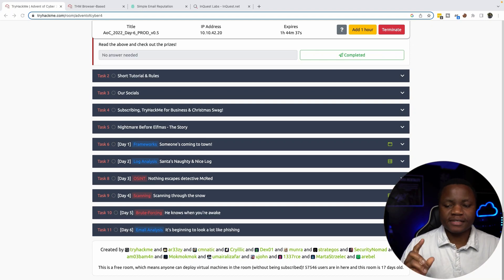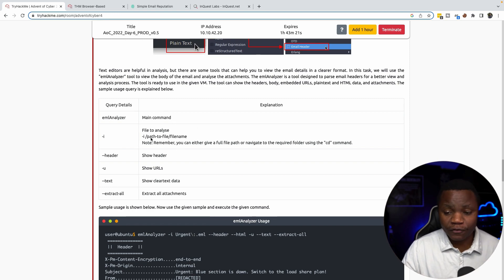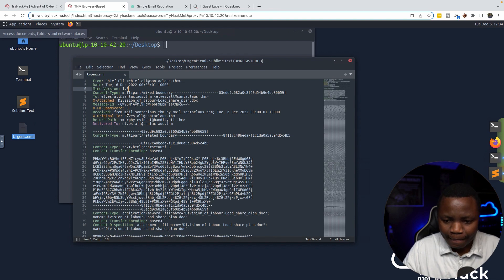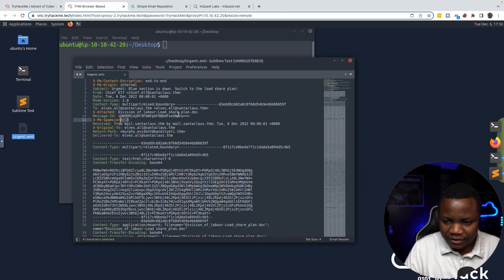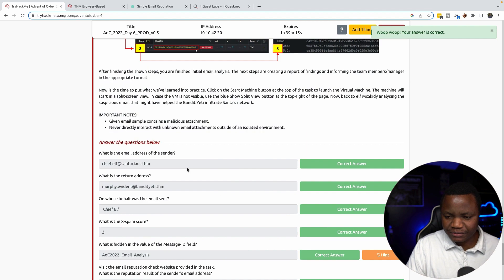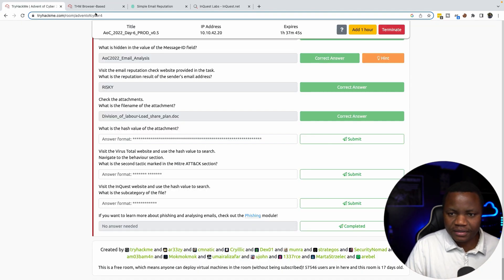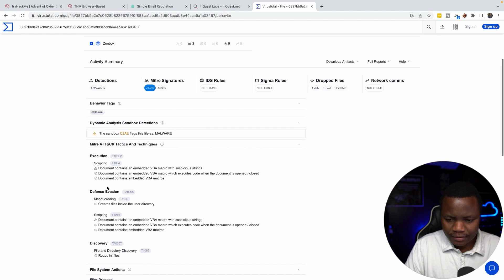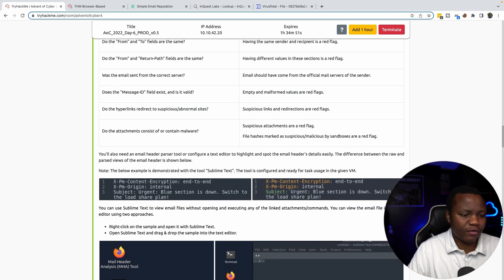Tryhackme Advent of Cyber 2022 CTF Challenge Solutions | Day 6 Email Analysis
Get started with Cyber Security in 24 days! Learn the basics and complete a new, beginner-friendly security exercise every day leading up to Christmas. It’s an advent calendar but with security challenges instead of chocolate!

Day6 - We look at email analysis